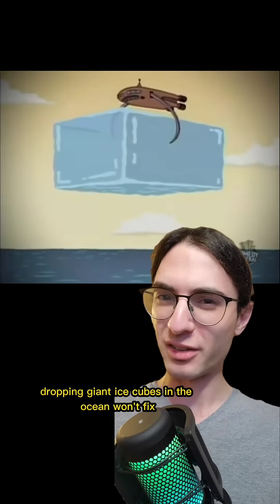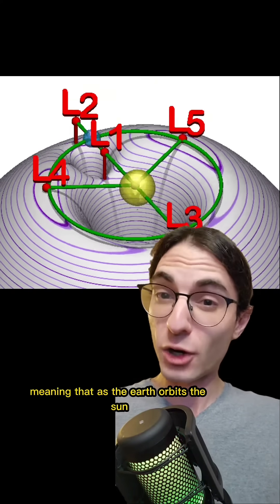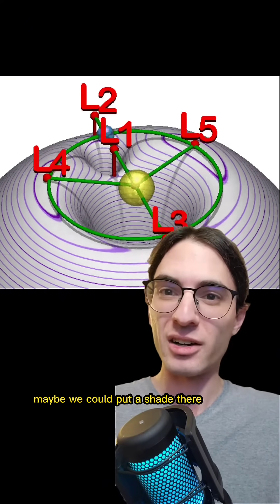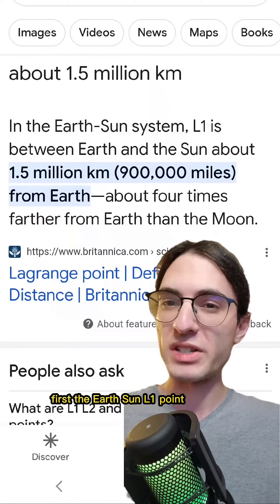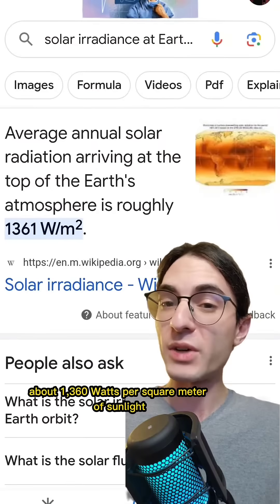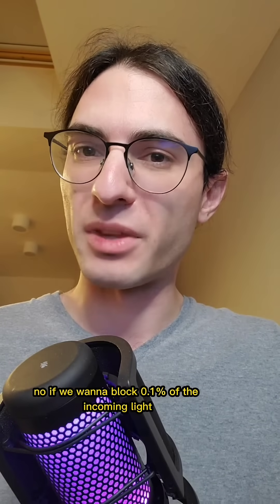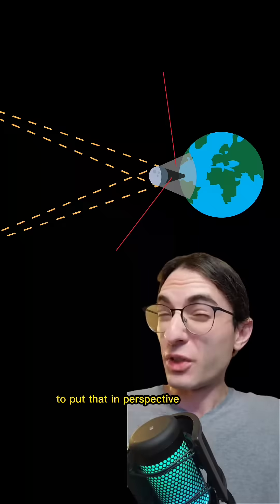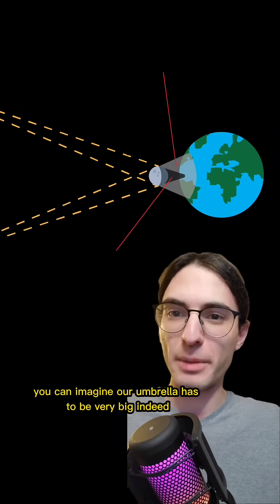Solving climate change with an umbrella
We're talking sound 7000km in radius!